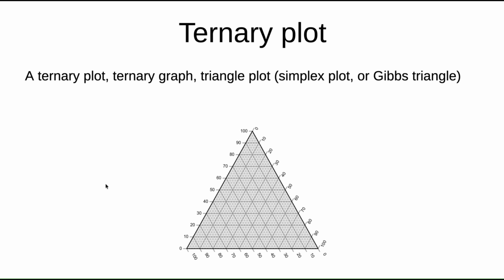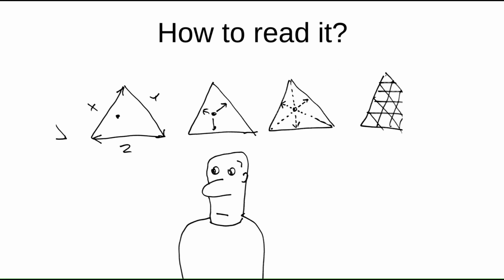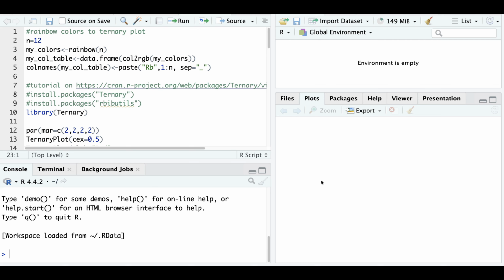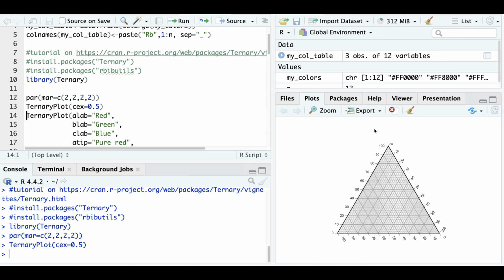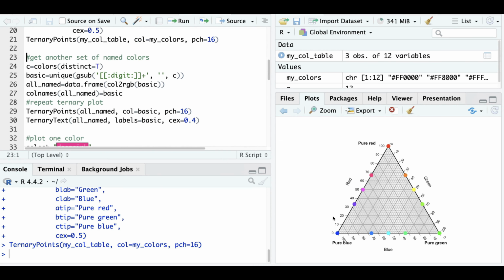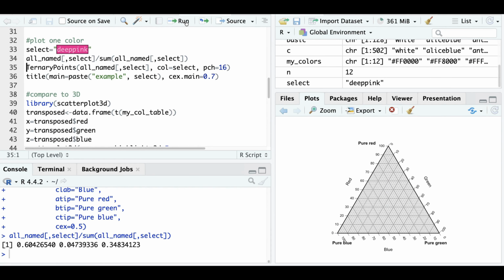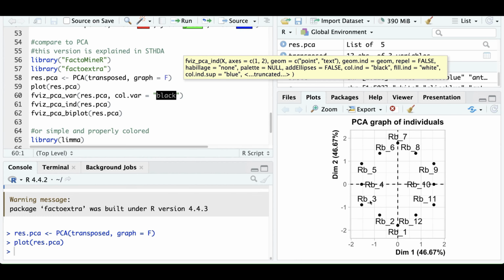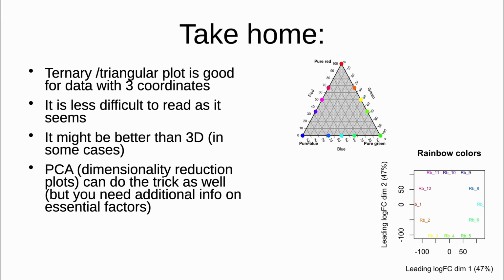Ternary (triangle) plot. What is it and how to read it?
This plot uses 3 coordinates but it is not a 3D plot. Scales form a triangle and you read the values by following the grid. To draw this plot you can use an R package Ternary